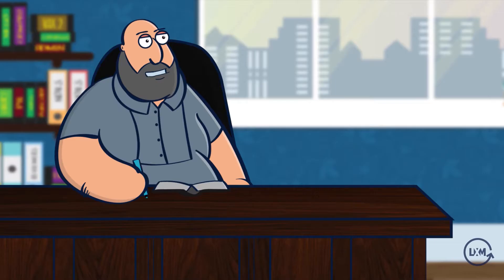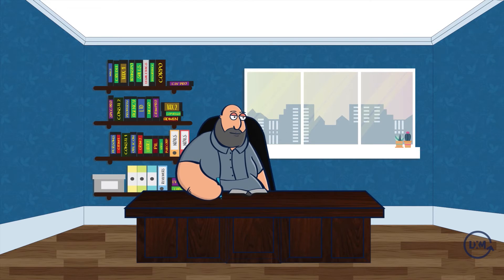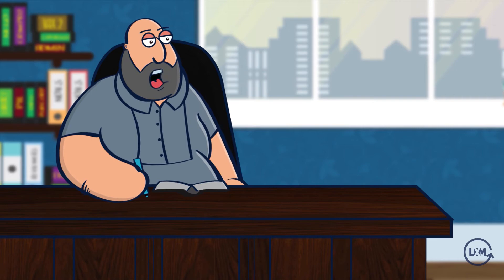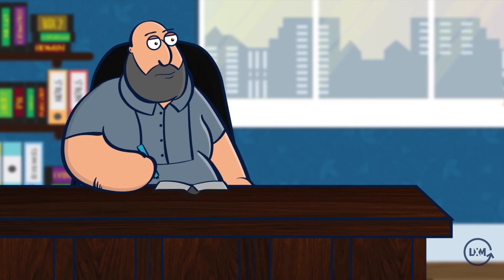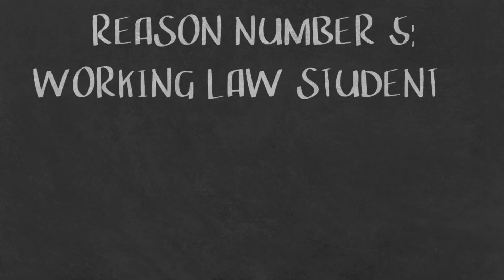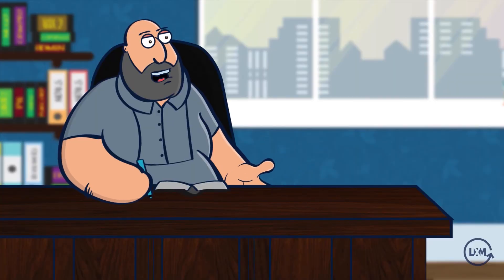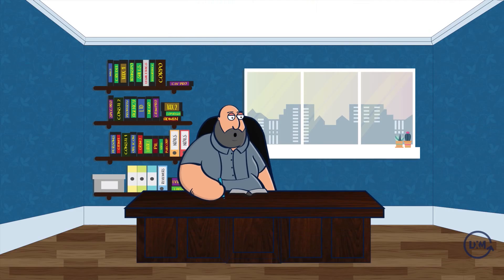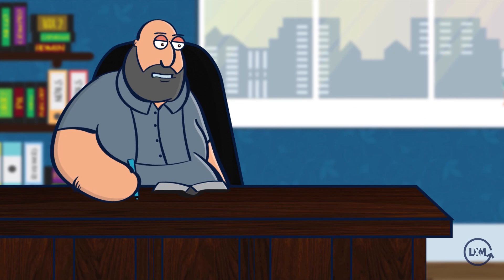[LAW SCHOOL PHILIPPINES] 5 Disadvantages of Going to Law School as a Working Law Student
Being a working law student in the Philippines is not easy, but it is certainly the most fulfilling experience we can have in our 20s. It is not impossible to finish law school habang may trabaho. Others have done it before us, and we can certainly do it too.

No matter the pain, suffering and anxiety – know that you are not alone. There are others like us, who are in a similar situation. Ginusto natin ito.